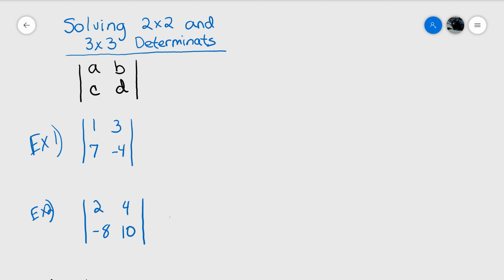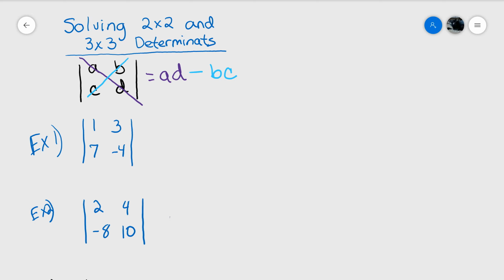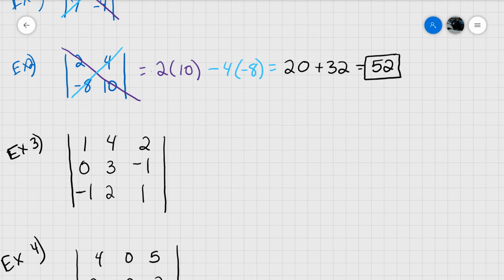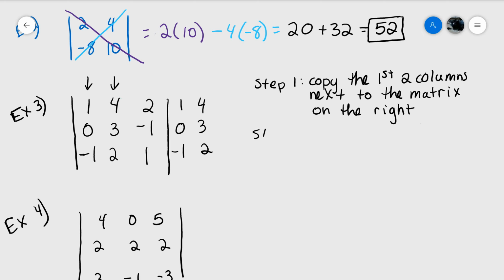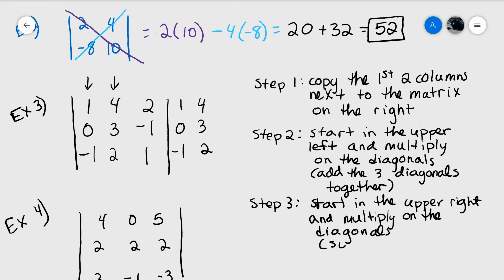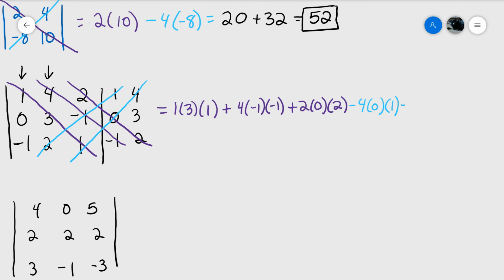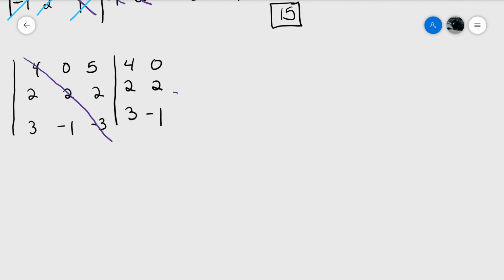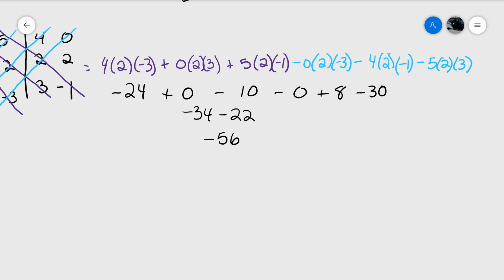2x2 and 3x3 Determinants